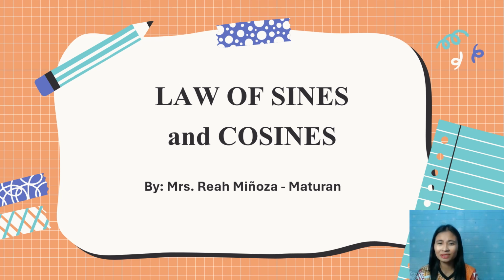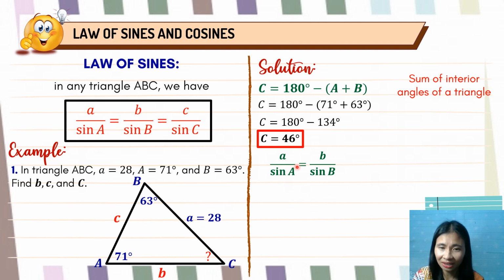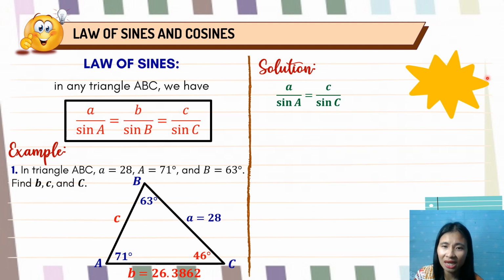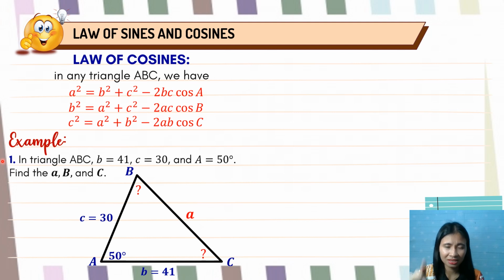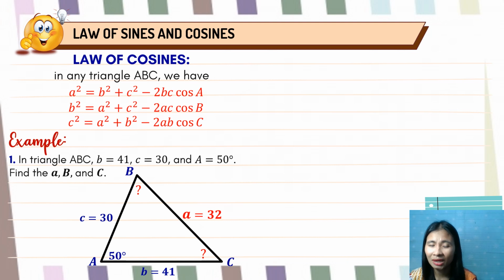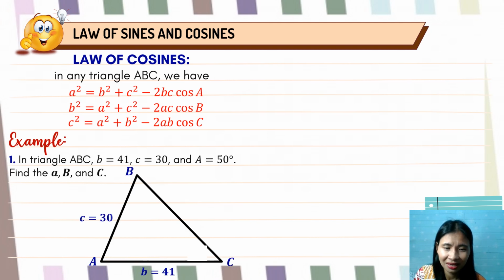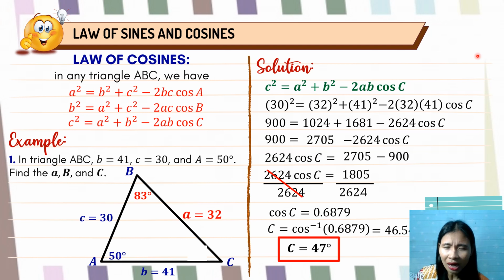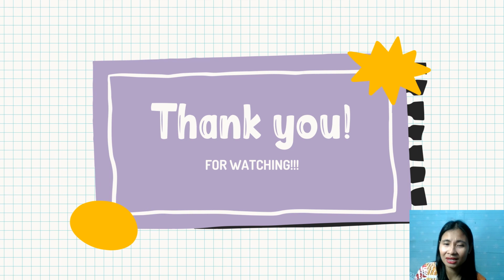Trigonometry - Law of Sines and Cosines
The video is about Law of Sines and Cosines and its application